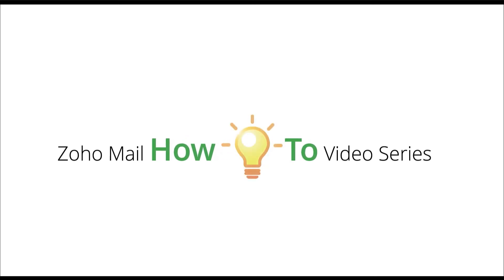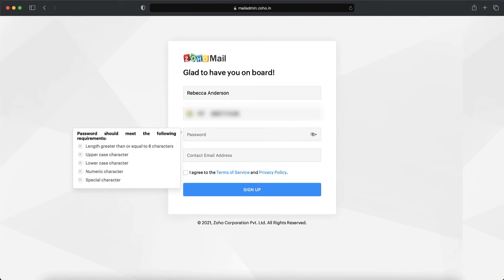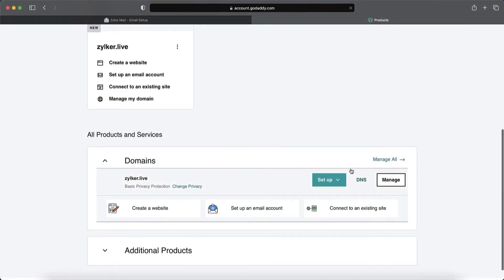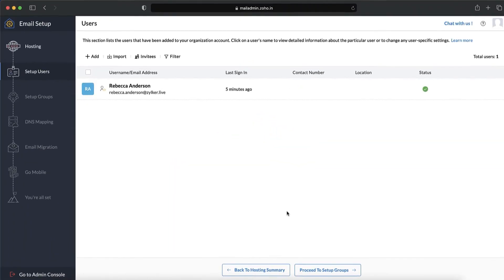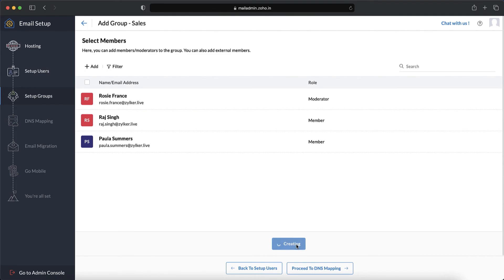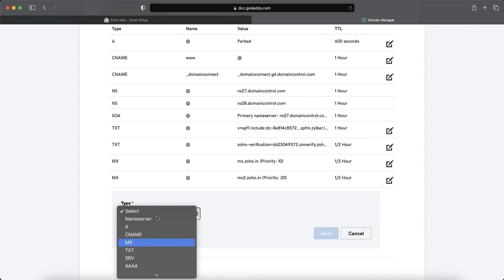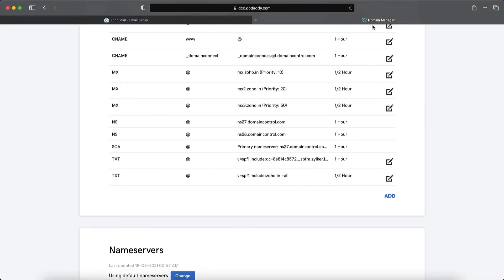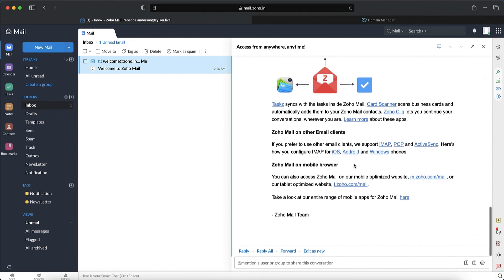How to get a business email for free with Zoho mail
Table of Contents:

00:27 Create your Zoho Account
01:05 Add domain and verify domain ownership
02:10 Add users and groups
03:03 Configure email delivery
04:08 Configure SPF and DKIM (not mandatory but highly recommended)
04:52 Migration from other email service providers

Follow the step by step setup guide if you would like a written tutorial

- Provide the verification code sent to your mobile number and activate your Zoho account.

Add domain and verify domain ownership:
- You will be taken to the Zoho Mail hosting page. Provide your domain address and organization name.
- Proceed to verify your domain's ownership with the method of your choice. I've chosen the recommended TXT verification process.
- Open a new tab and log in to your domain's DNS Manager. I am using a GoDaddy domain, so I am logging in to the GoDaddy website.
- Under the DNS settings of the domain you provided in Zoho mail, you will have to create a new TXT record. This TXT record should point to the value provided in your Zoho mail setup console. It's crucial to copy-paste this information from your Zoho Mail setup console because it is unique to your domain.
- You can remain logged in to the DNS Manager because we will have to come back here to update your domain's MX records in the upcoming steps.
- Once the TXT record is added to your domain manager, go back to your Zoho domain-verification page and click 'Verify TXT Record.'

Add users and groups:
You can create up to 5 user mailboxes, including the super admin, under the free plan. Provide your user's first name, last name, the mailbox address you would like to create for them, and the password you would like to assign to their accounts. You can also force users to change their password on their first login - prompting them to change the password you set for them before accessing their account.
- After adding the users, proceed to set up group email addresses like and to distribute common emails of a set of users. You can even add external email addresses to your organization groups.

Configure email delivery:
- Now that you have added users and groups to your Zoho Mail Organization, let's proceed with DNS mapping. Firstly, to start receiving emails in these newly set up accounts, you need to add Zoho's MX records to your domain's DNS.
- You can do that by navigating back to your domain manager's page and adding MX records with the exact values provided in your Zoho Mail setup console. Add all three MX records available. This will ensure that all your emails get delivered no matter what. It is also important to check if there are any MX records of other service providers already added to your domain's DNS. If so, it's ideal to delete those MX records to ensure seamless email delivery.
- After adding all three MX records in your domain's DNS, go back to your ZOHO mail setup page and click Verify MX Records.

Configure SPF and DKIM:
- After successfully configuring email delivery for your domain, you can proceed to configure SPF and DKIM by adding the available values as TXT records in your domain's DNS. Configuring SPF or Sender Policy Framework and DKIM or DomainKeys Identified Mail will increase the validity and authenticity of your emails. This way, you can define the IP addresses that can send emails on behalf of your domain and get your emails verified using a digital signature. This will allow you to protect yourself from spam emails, spoofing, phishing, and email backscattering.

Migration:
If you have any data waiting to be migrated to Zoho Mail, migrate them using the variety of options available. Select the method of migration and give in the required details.

Make sure to be connected all the time with the variety of Zoho Mail mobile applications. Once done, finish set up and, there you go!